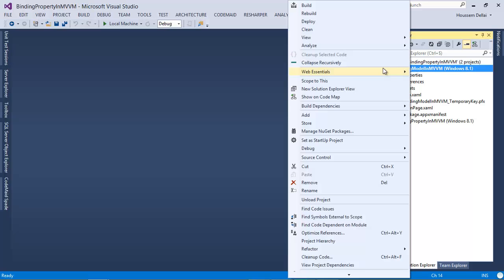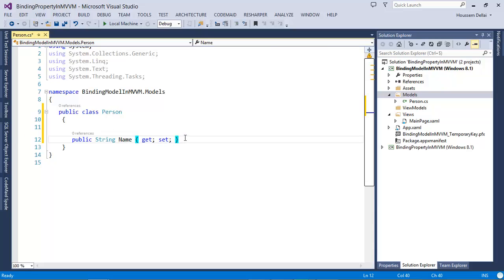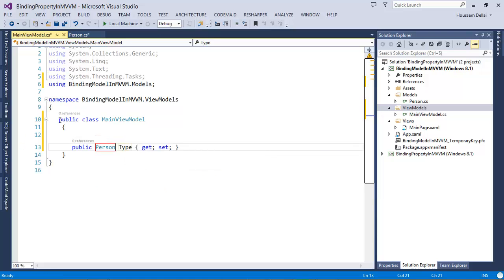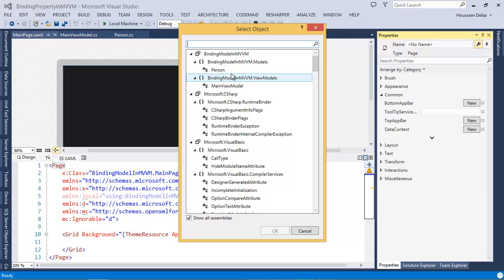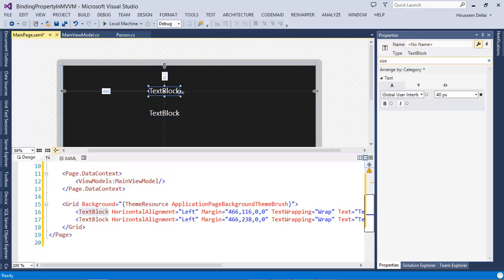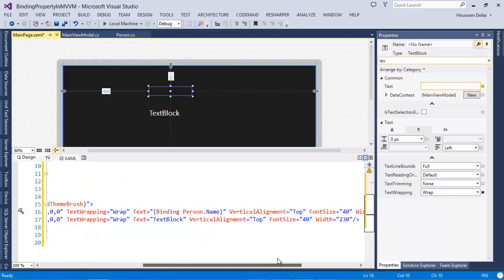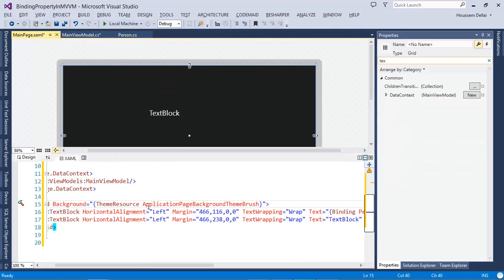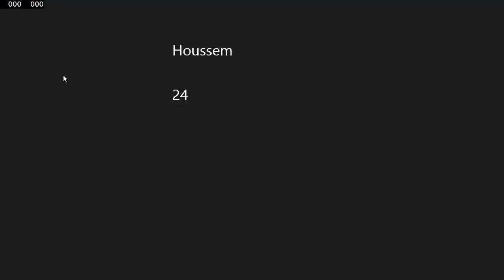Binding a Model in MVVM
Tthis video shows how to bind a model in XAML application.